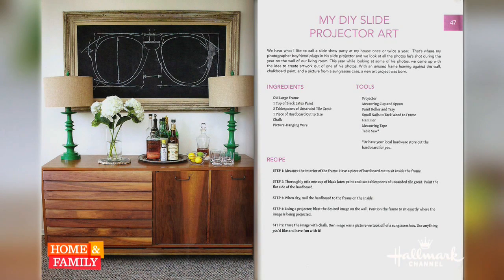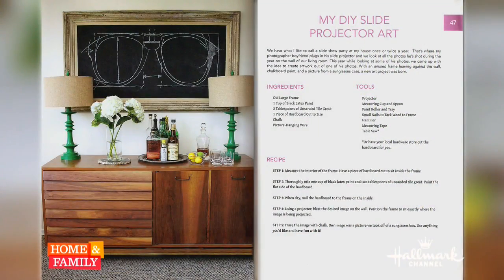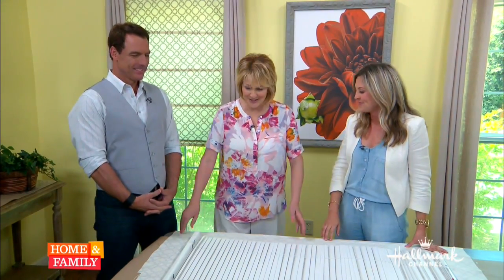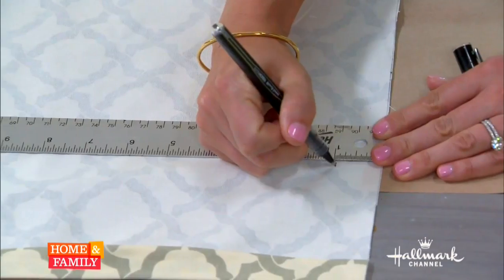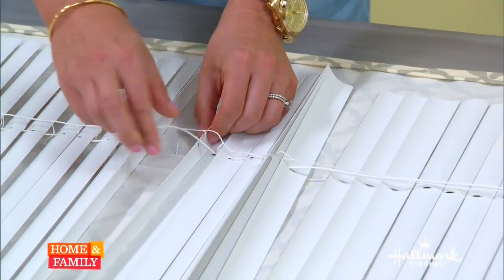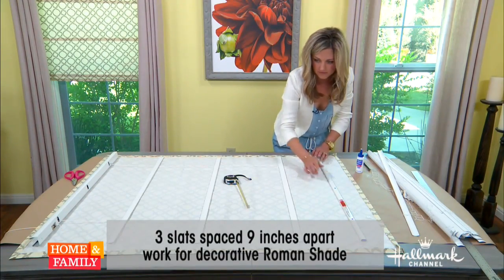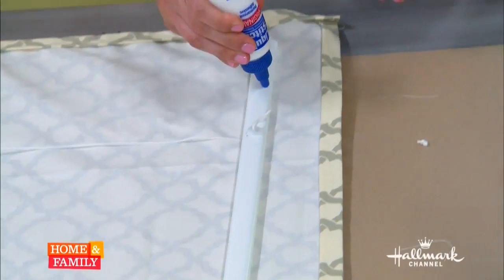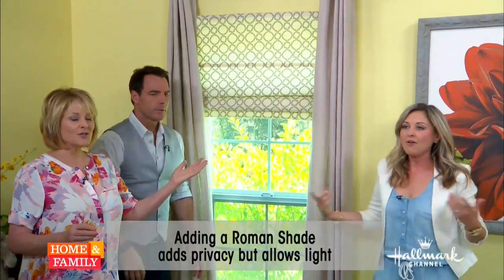How to Make No Sew Roman Shades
Designer Kelly Edwards shows Mark and Cristina how to make no sew roman shades on Hallmark's Home and Family